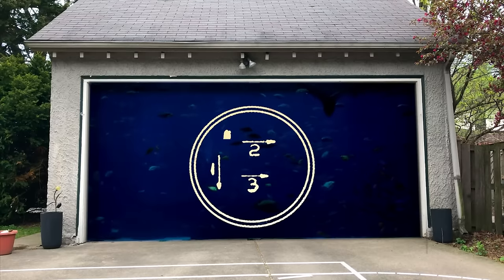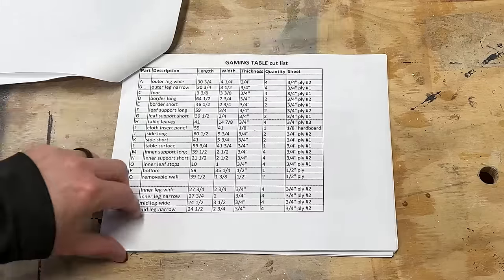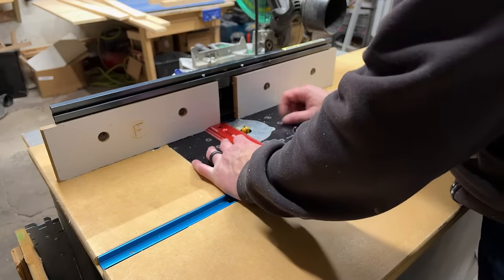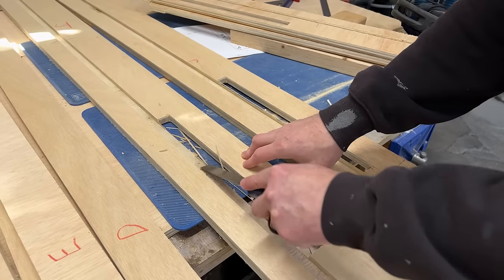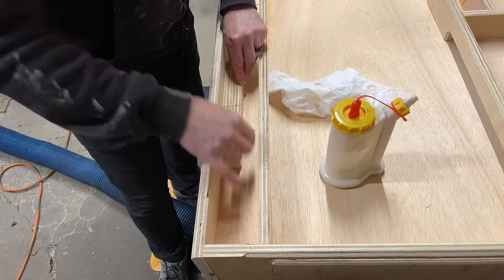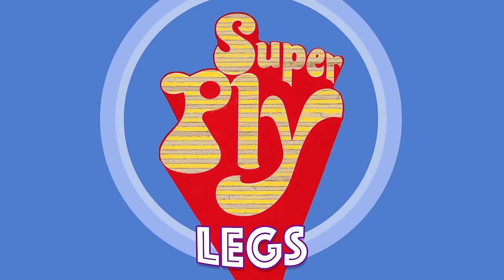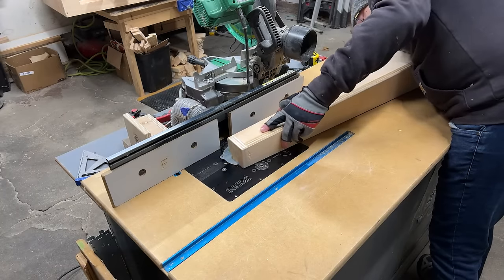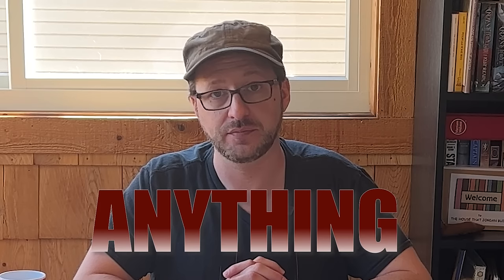SuperPly Gaming Table - Part 1: Basic build & Legs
PART 1 (of 3) Join me in building the SuperPly Gaming Table, a table I designed made out of 99% plywood and 160% awesomeness. It's got all the bells and whistles that many of your $2k-8k tables on the market have and you can build it for a fraction of the cost. In this video I'll show it off then go over how to build the basic table structure and the legs, which are pretty stinking cool if you ask me.

0:00 Intro and showcase of the table
3:07 basic structure build
14:03 legs
22:38 outro